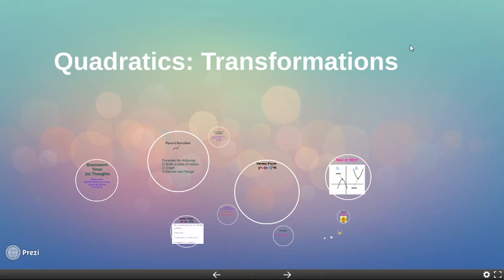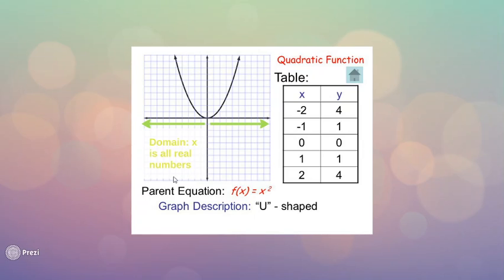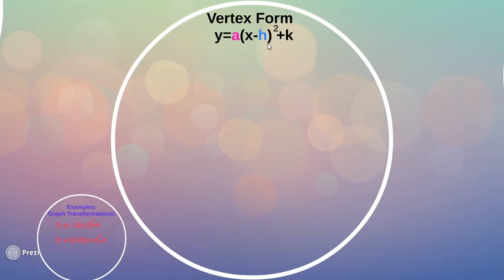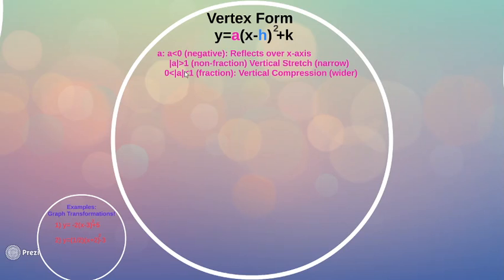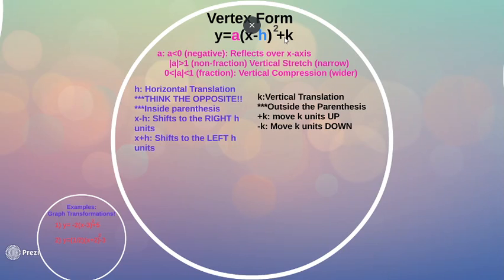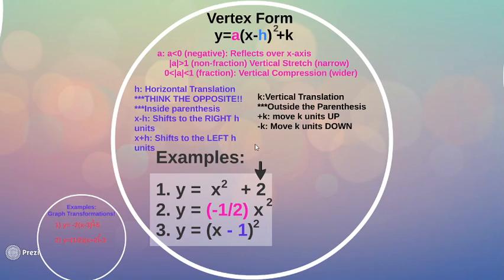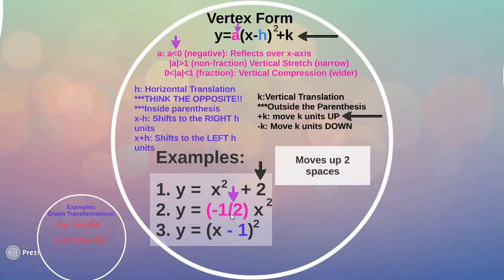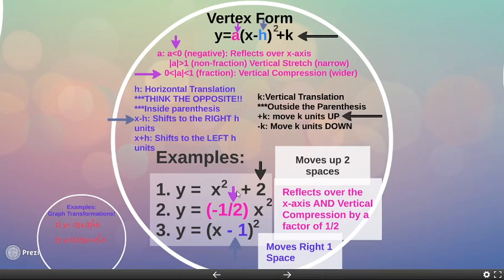Quadratic Transformations Ex 1 Ex3